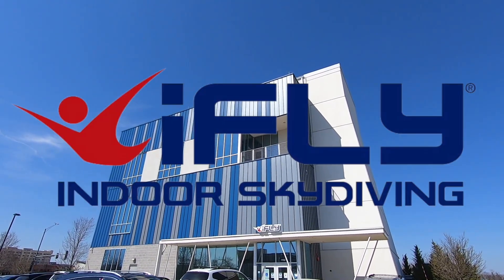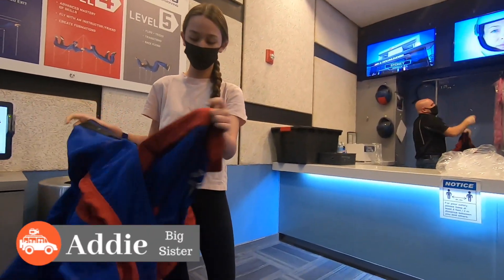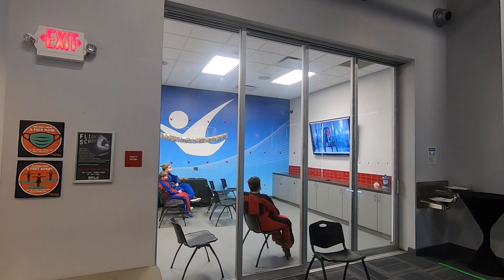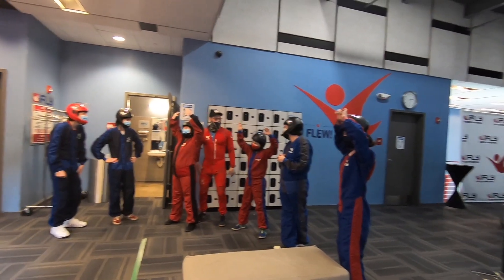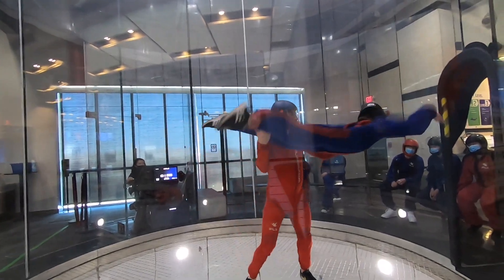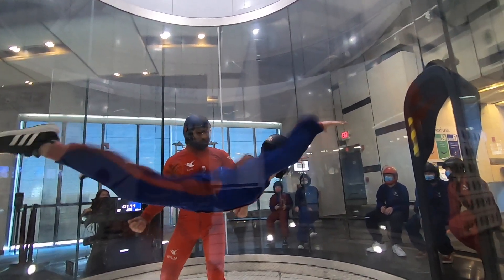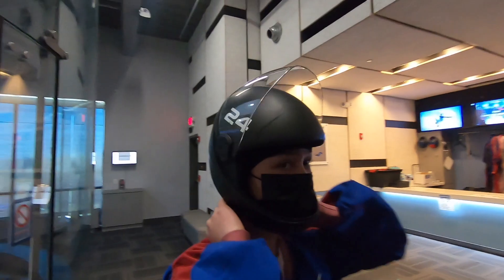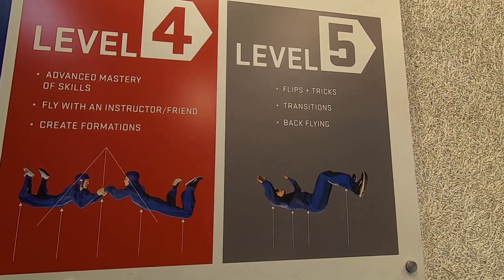Indoor Skydiving at iFLY | What To Expect | Naperville IL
We went indoor skydiving at iFly in Naperville, IL.  This was the first time our family has been there.    No experience necessary.   What is amazing is that you can be 3 years old or 103 years old and they will let you go indoor skydiving.  Come join us so you can see what to expect.